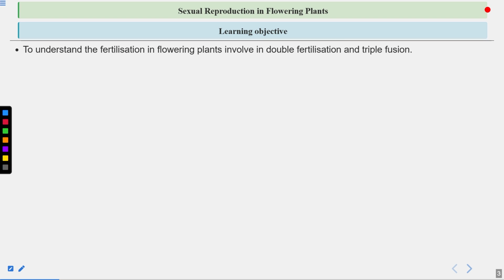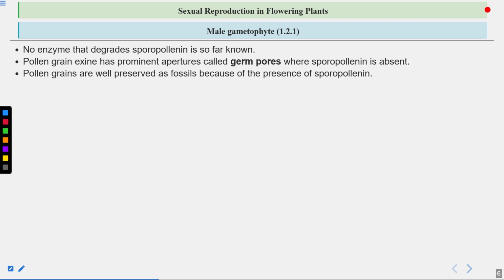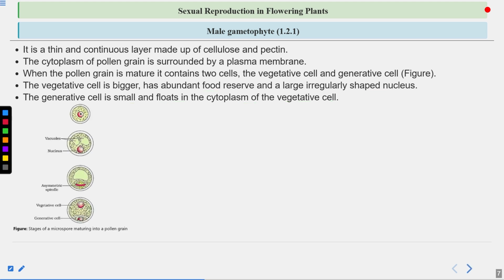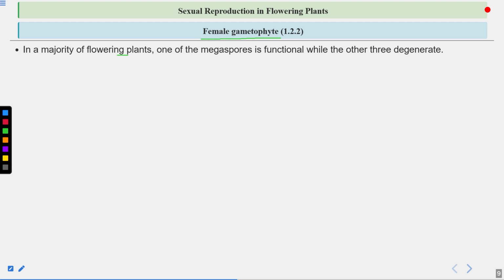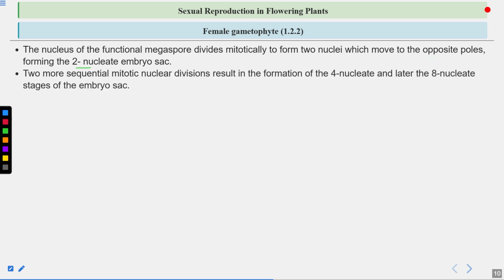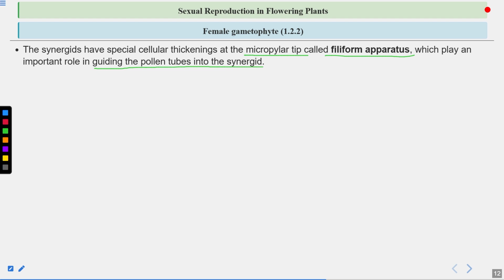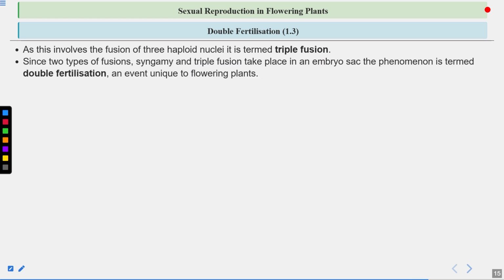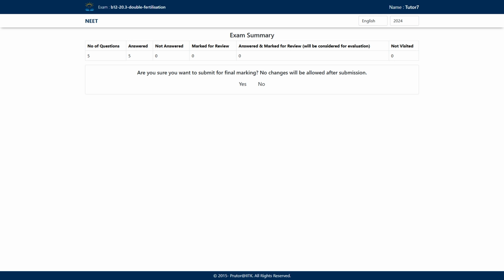Sexual Reproduction in Flowering Plants Part 5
Subject: Biology
Programme Name: Sexual Reproduction in Flowering Plants
Course Name: Medical

In the video we have covered the topics Double fertilization

📡 Key Features:
Syllabus-based Content